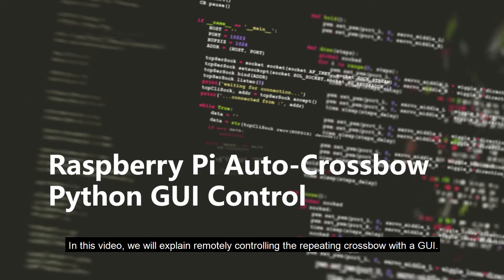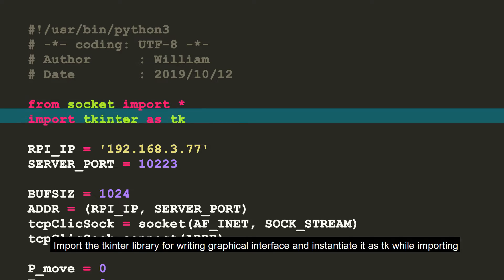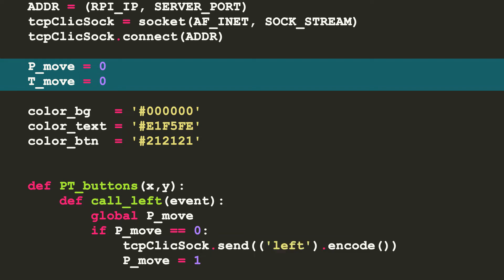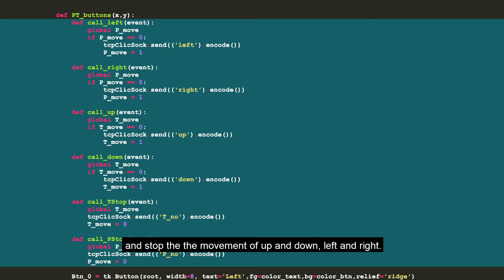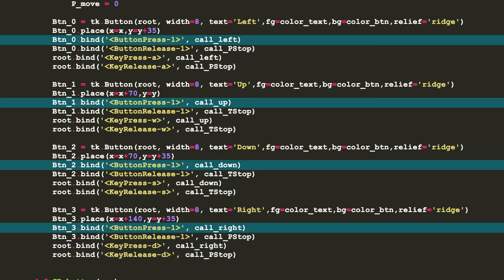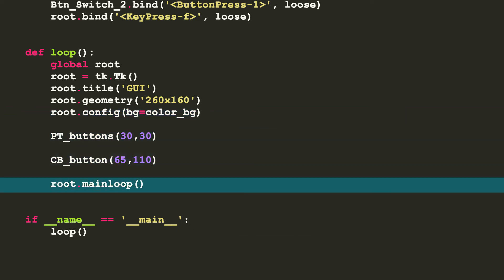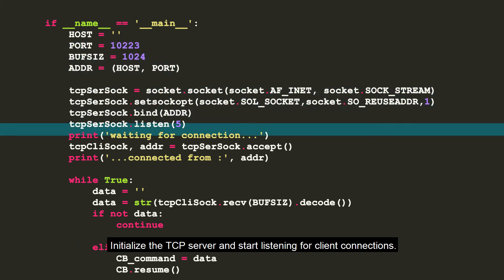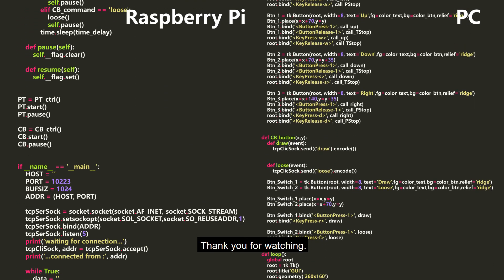Remotely Controlling the Auto Crossbow with a Python GUI